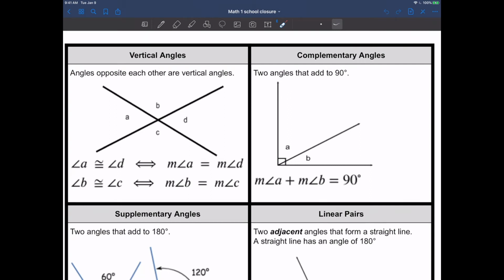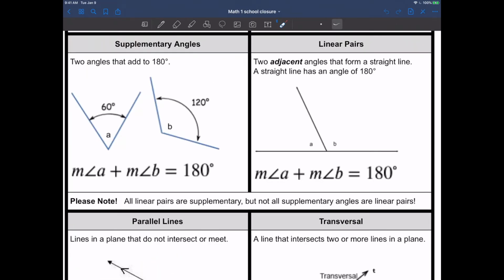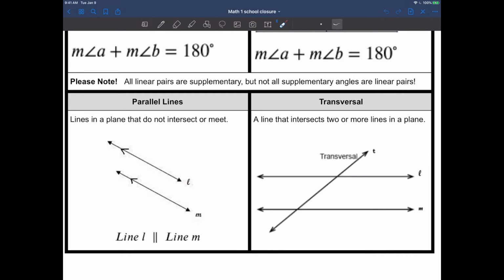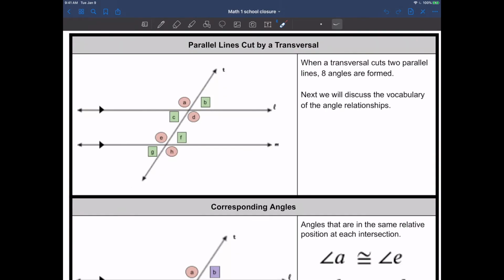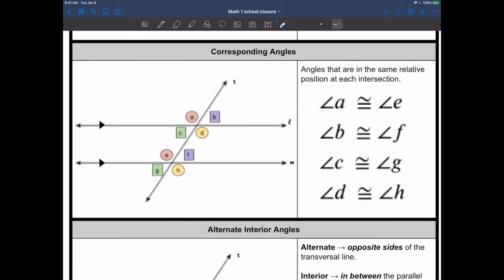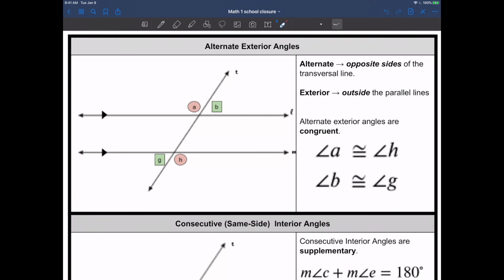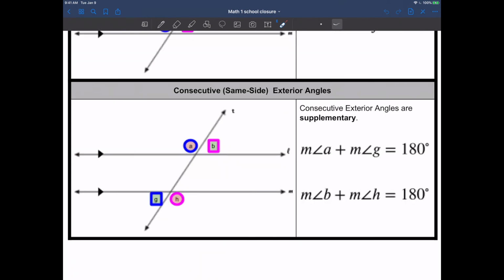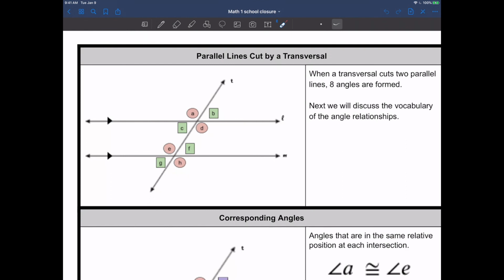M1 RLWk7 Angle Relationships - Parallel Lines and Transversal